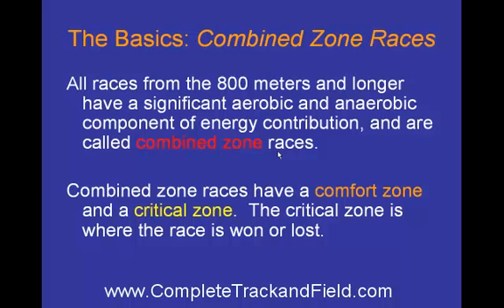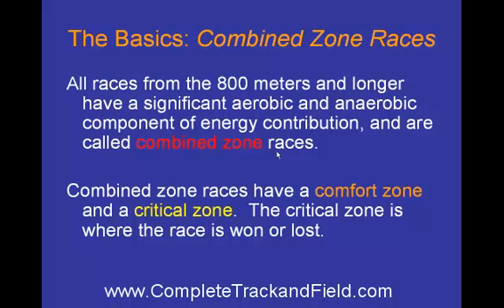Cross Country Training - Preparation of the Elite Junior Cross Country Runner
Proven Cross Country training principles guaranteed to help you develop your team and athletes into a dominant Program this year. The program is called "Preparation of the Elite Junior Cross Country Runner."

Mileage and interval training workouts aren't enough to guarantee success in the endurance events.
An effective race plan can make the difference between success and failure. Use this FREE report from Scott Christensen detailing 'Race Tactics and Strategy' for all endurance events from 800m - 5000m.

Facebook: Complete Track and Field